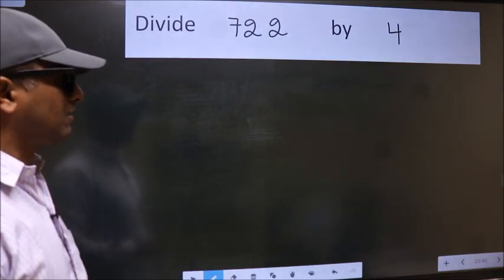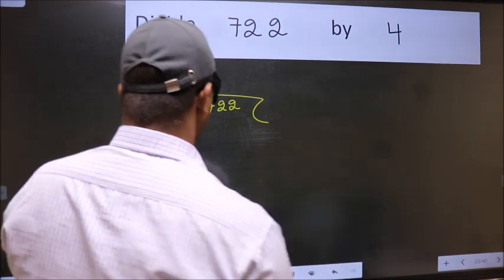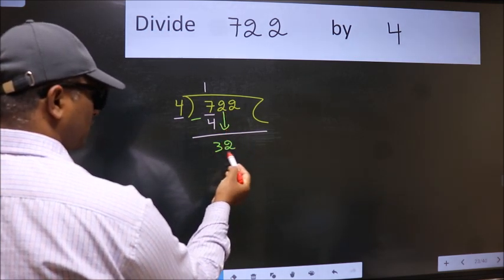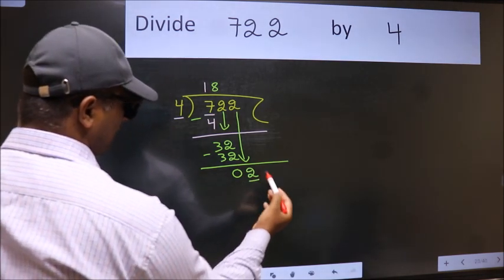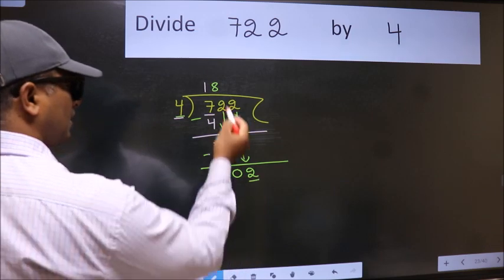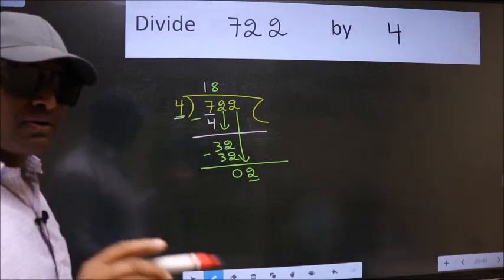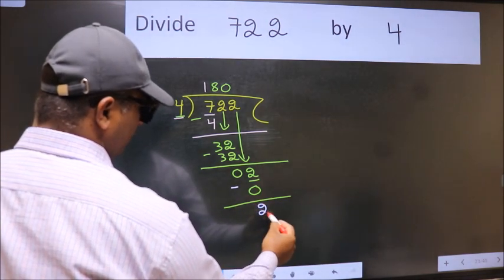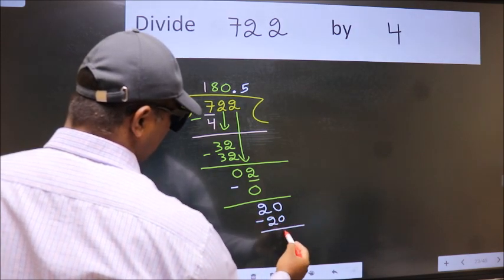Divide 722 by 4 Most common mistake while dividing